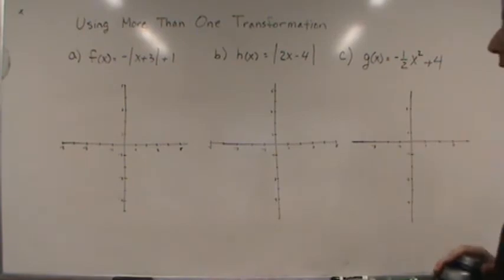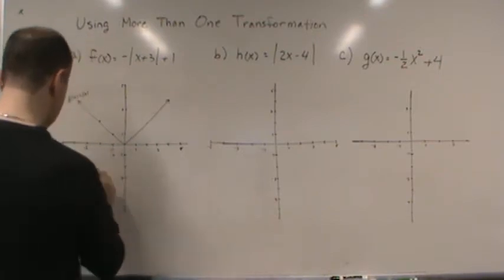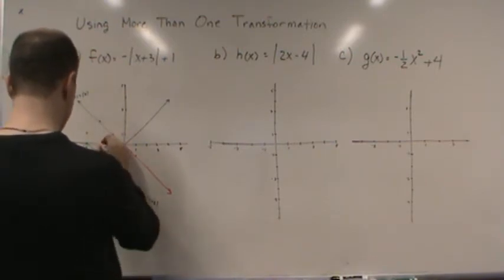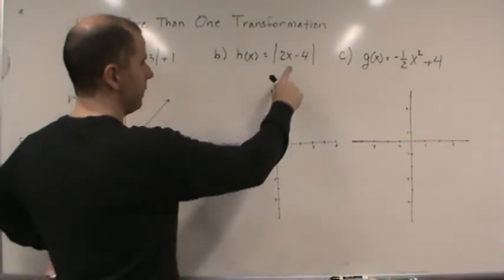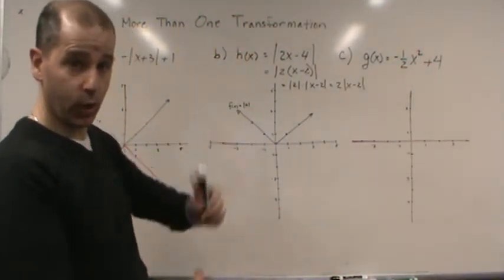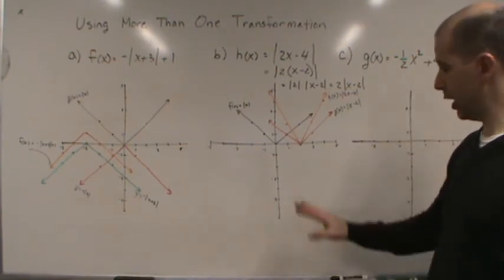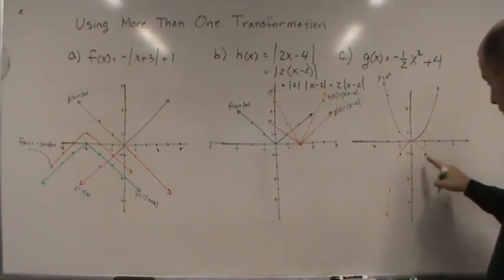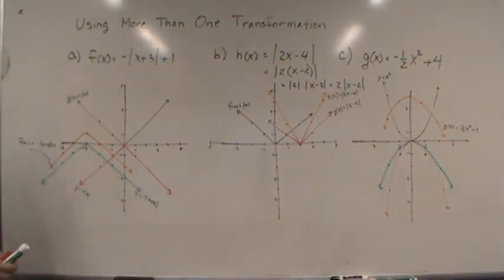College Algebra Using More Than One Transformation